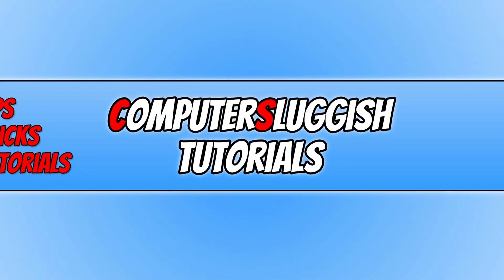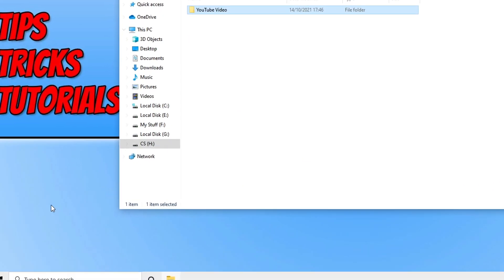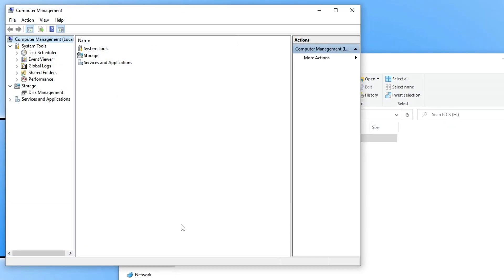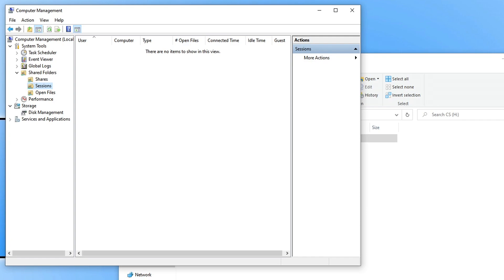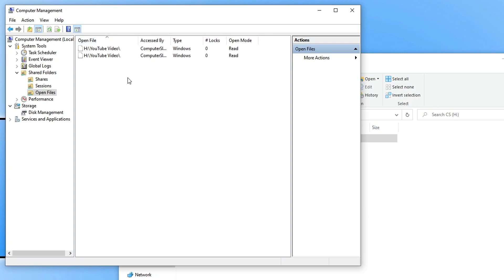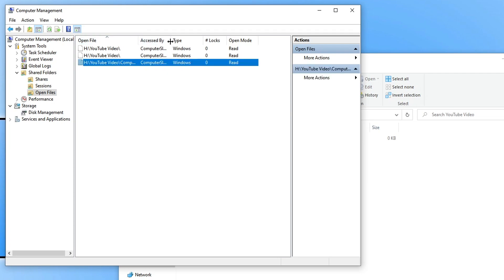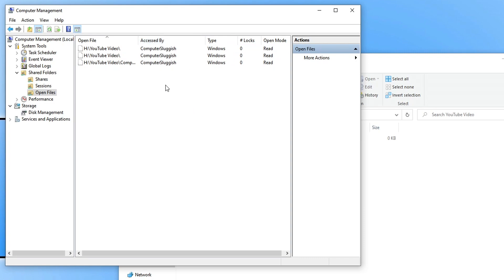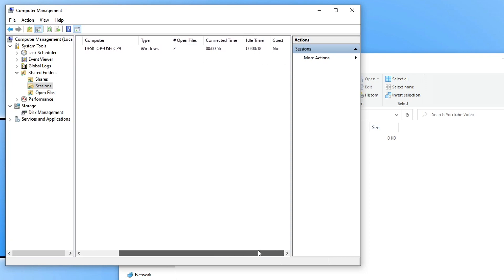Windows 10 See What Files Users Are Accessing In Your Shared Folders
View What Shared Folders & Files Users Are In On Your Local Network

In this Windows 10 video, I will be showing you how you can view what folders and files users are accessing on your local network. Not only will you be able to view what files they currently have open on their computer, you will also be able to see the number of times users have been accessing your shared folders in Windows 10. You can also see which computers are currently connected to the folders you are sharing to your network.